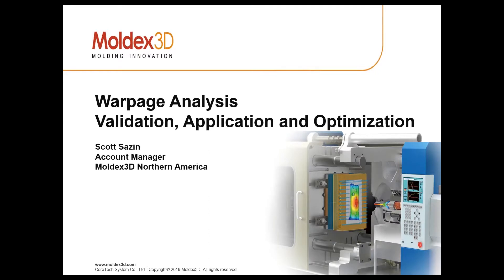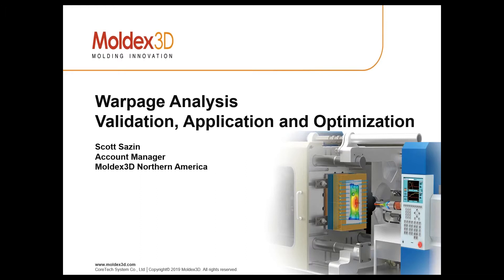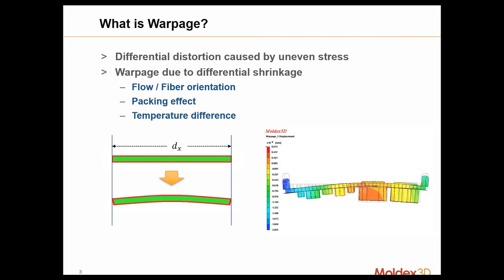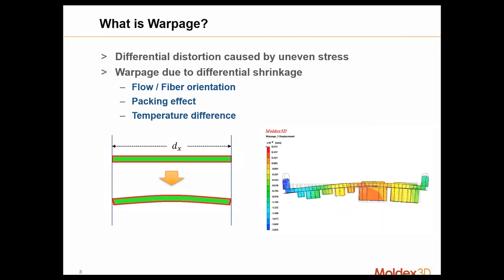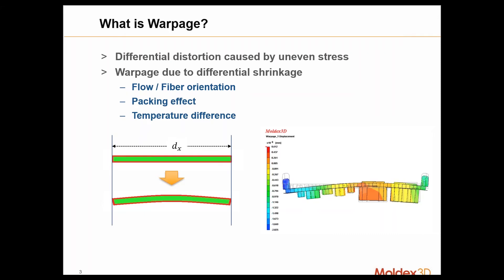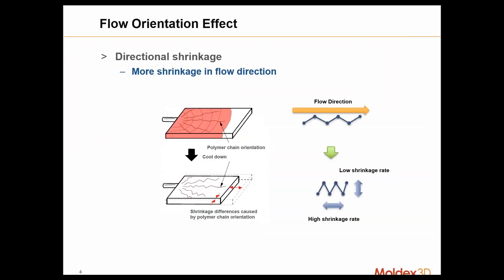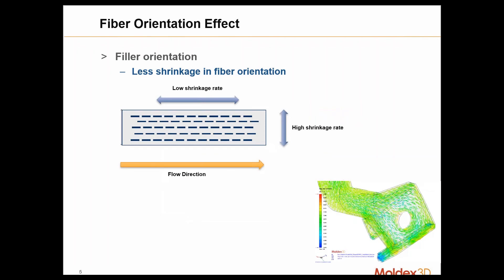Moldex3D Warpage Analysis Validation, Application and Optimization｜Intro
Moldex3D Webinar2020｜Moldex3D Warpage Analysis Validation, Application and Optimization｜Intro

Predict and diagnose the cause of warpage through simulation could benefit the acceleration of part production process, since it eliminates time and effort on tryouts. The cause could come from various factors, such as material, part thickness, injection parameter process, etc., and it leads to various solution of optimization. In this webinar, our experts will demonstrate how Moldex3D Warpage Analysis could be employed in discovering the root cause of warpage, understanding the various variables of part design and injection process that may lead to warping, determining which variable has the most significant effect, also validating the recommended solution to ensure the part dimensional accuracy.